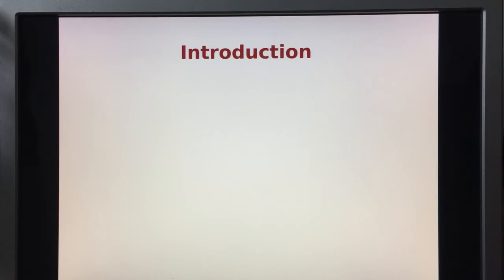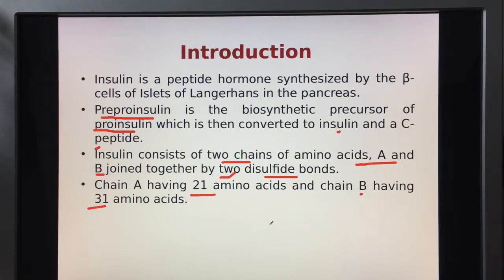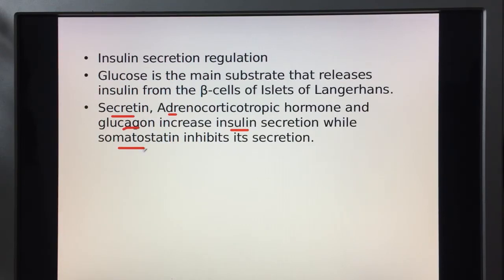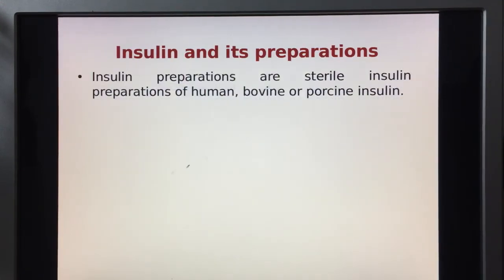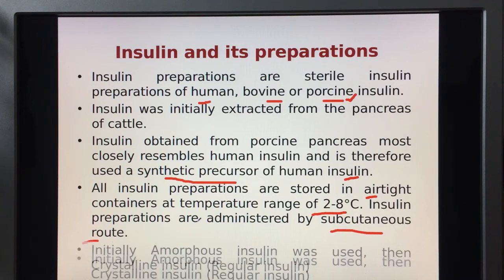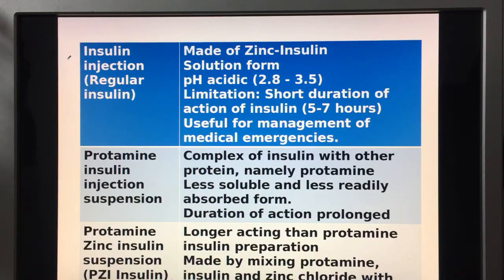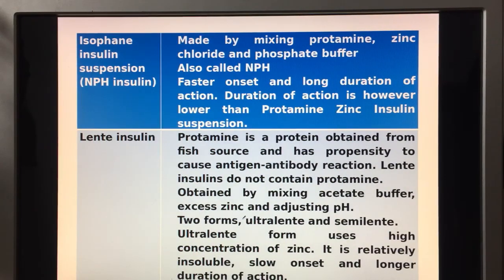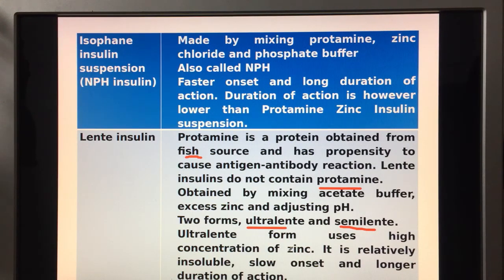Insulin and it’s preparation